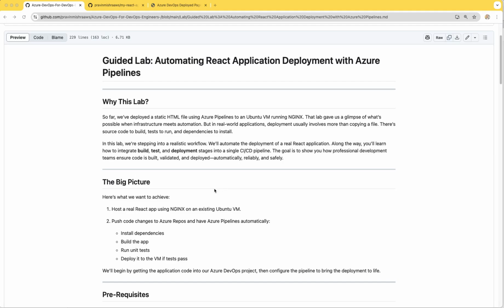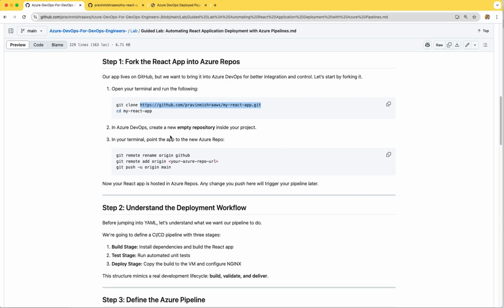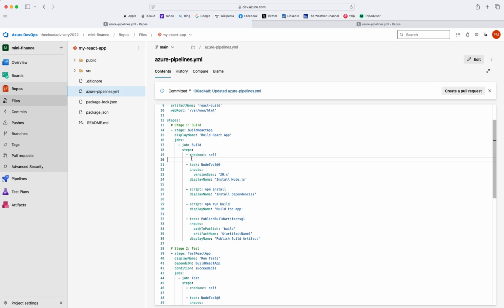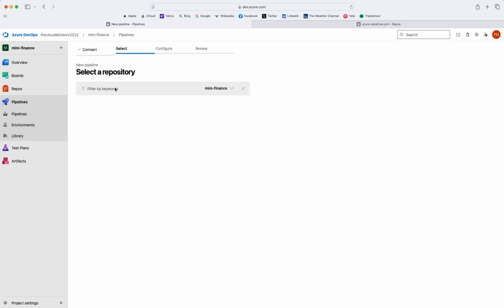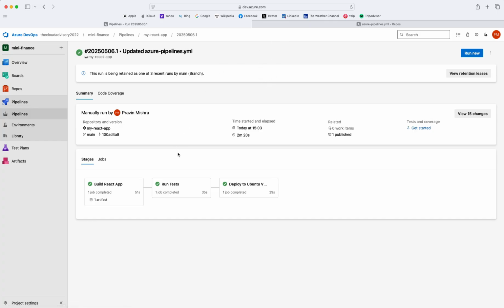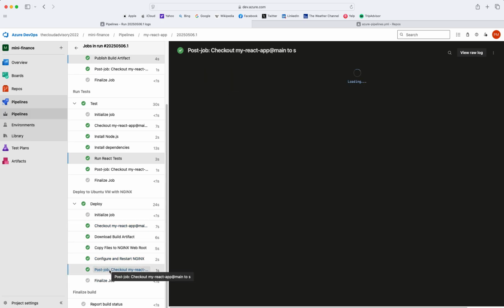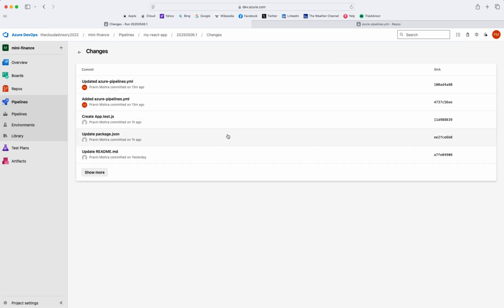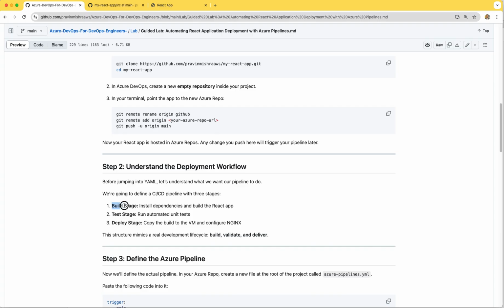React Application CI/CD on Azure DevOps: Build • Test • Artifact • Deploy to Nginx (Full YAML)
In this hands-on, we deploy a real React application with a multi-stage Azure Pipelines YAML:
Build (install dependencies + compile) → Test (unit tests) → Publish Artifact (/build) → Deploy to an Ubuntu VM running Nginx via an SSH Service Connection.

We reuse the VM from the previous lab and replace the static index.html with the compiled React build.

You’ll learn

- React on Azure DevOps: trigger → build → test → artifact → deploy
- Why you deploy artifacts (compiled /build) instead of raw source
- Using Microsoft-hosted vs self-hosted agents
- SSH tasks to copy to /var/www/html and restart Nginx
- How commits to main auto-deploy (true CI/CD)

Prereqs (same as last lab)

- Azure DevOps org & project
- Ubuntu VM with Nginx (port 80 open)
- SSH service connection (username/password)
- React app in Azure Repos

Next

- Assignment: deploy the Book Review Application with the same pattern
- Upcoming: two-pipeline setup (IaC + App) for a 3-tier architecture